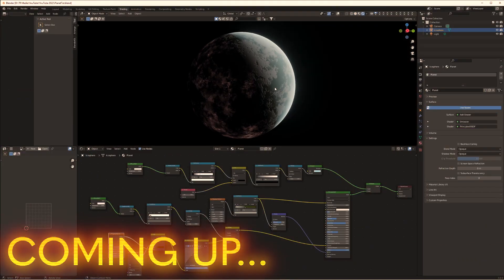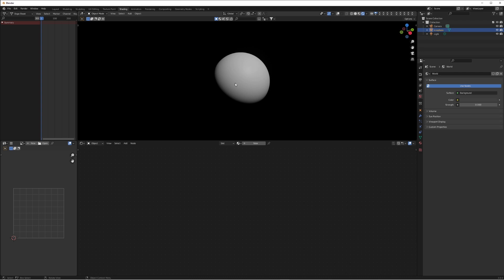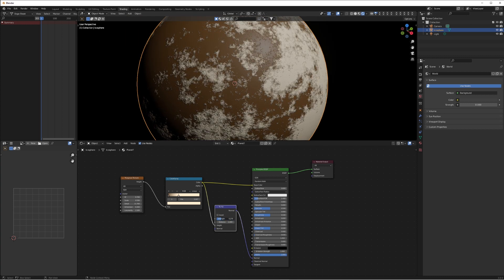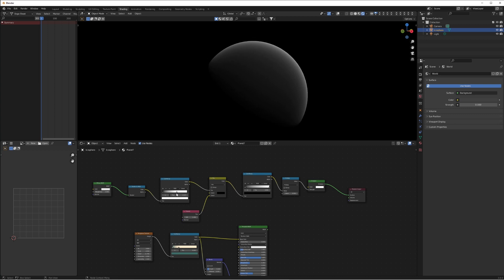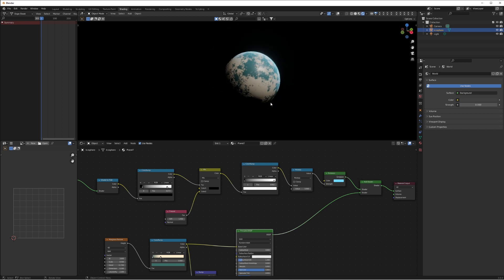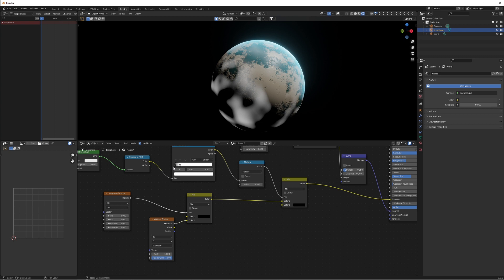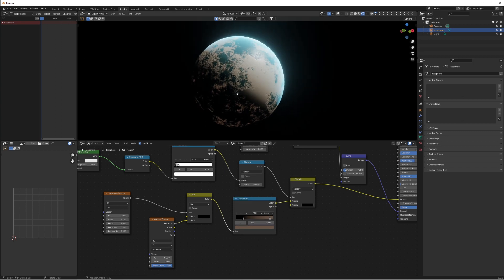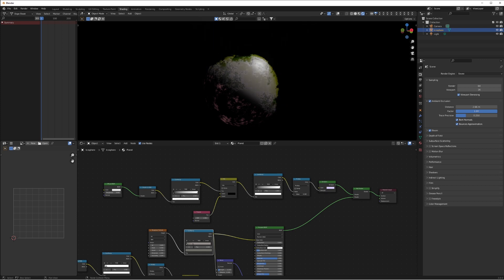Create a Procedural Sci-Fi Planet in Blender 3.0 EEVEE (NO ADDONS)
0:00 Intro
1:00 Create the planet
1:40 Based Surface Material
3:25 Atmosphere Effect
5:55 Dark Side Material
8:55 Thanks for watching!